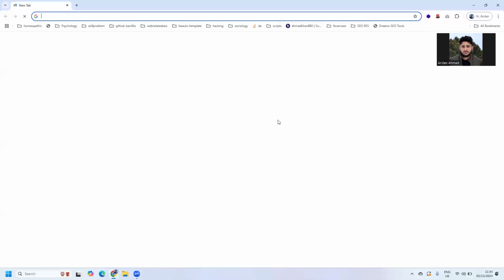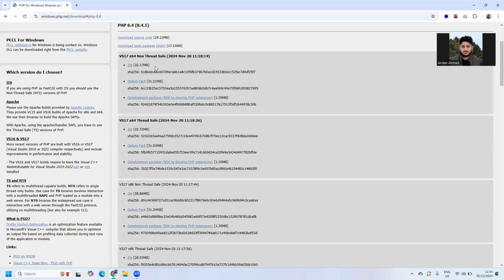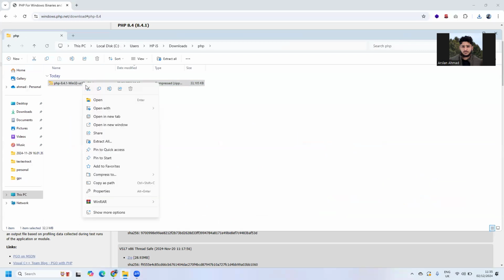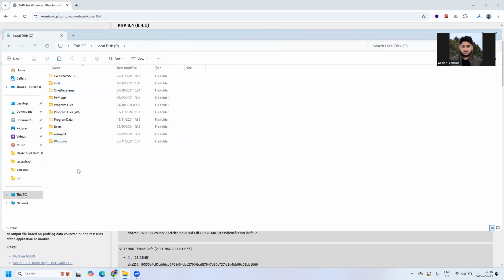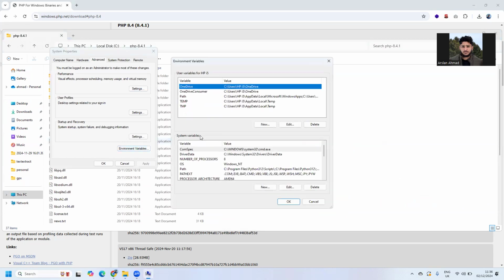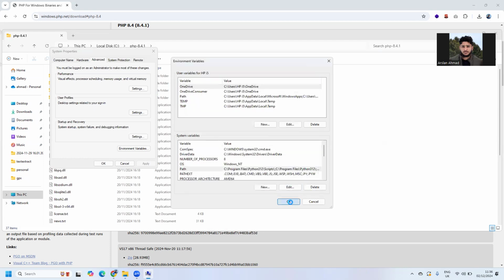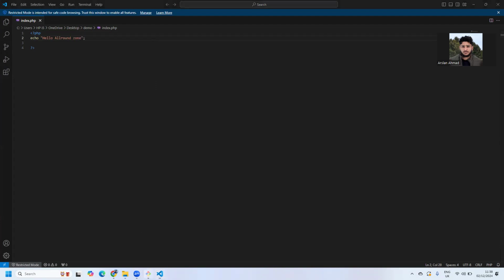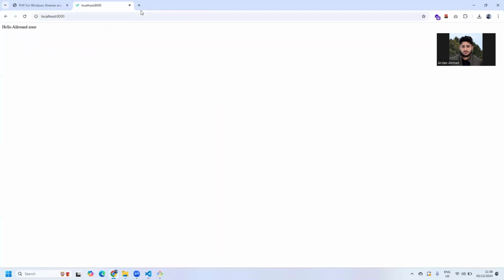How to install PHP 8.4 on Windows 11 | Run a Demo PHP Program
Description:
Learn how to download, extract, and set up PHP 8.4.1 on your Windows 11 machine! 🌟 This beginner-friendly tutorial walks you through setting up the environment path and writing your first "Hello World" program in PHP.

What’s Covered:
✅ Downloading and extracting PHP 8.4.1
✅ Setting up environment variables for PHP
✅ Verifying PHP installation
✅ Writing and running your first PHP program

Step-by-Step Guide:
1️⃣ Download PHP 8.4.1: We’ll walk you through the process of getting the correct version for Windows.
2️⃣ Extract PHP Files: Learn where to place your PHP files for easy configuration.
3️⃣ Set Up Environment Path: Configure the PATH variable to access PHP globally.
4️⃣ Run Your First PHP Program: Write a simple "Hello World" script and execute it in the terminal.